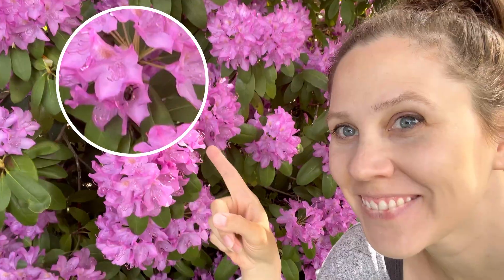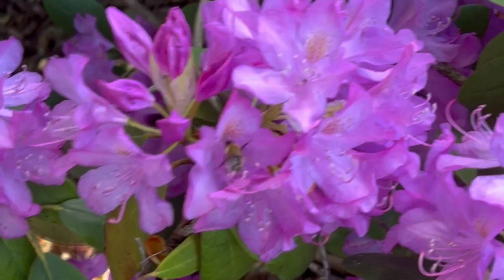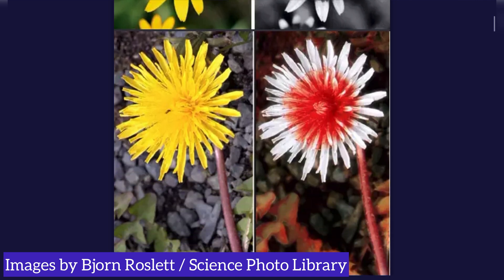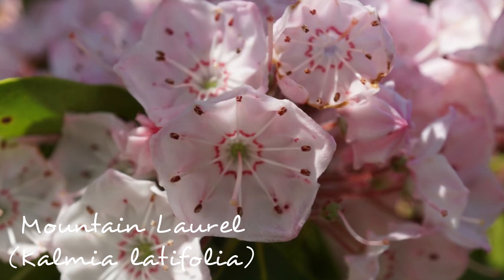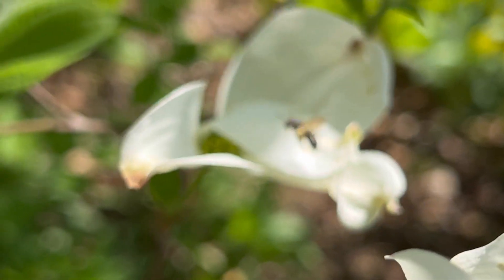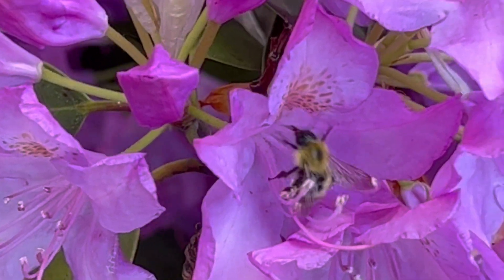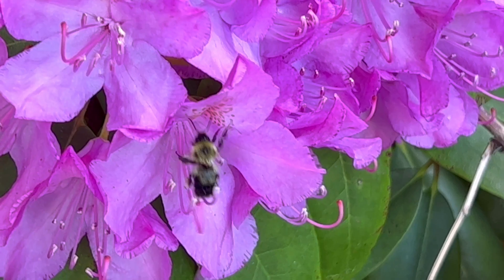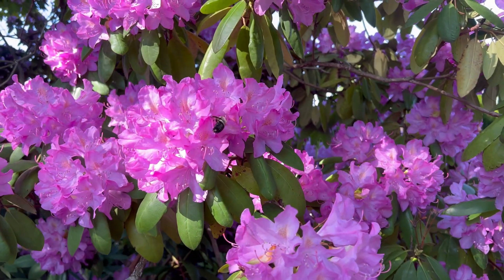Hidden Flower Signals That Bees Can't RESIST!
Our flowers are surprisingly active in searching for pollinators, and they use secret communications to attract them and keep them coming back!

Join me as I stalk the bees around my garden to see how they are captured by flowers! 👀